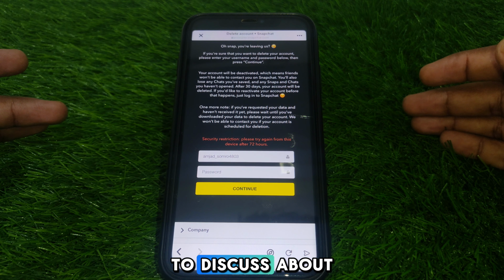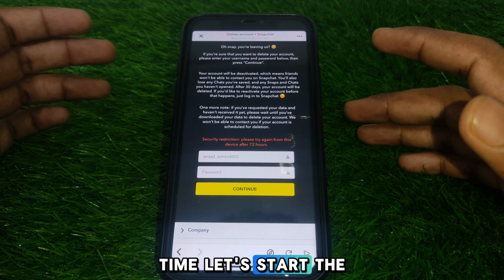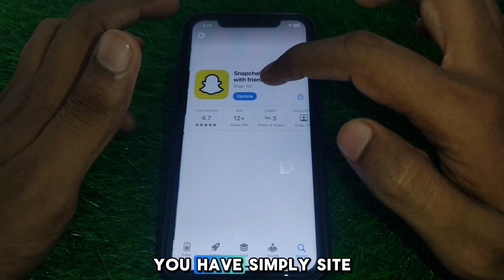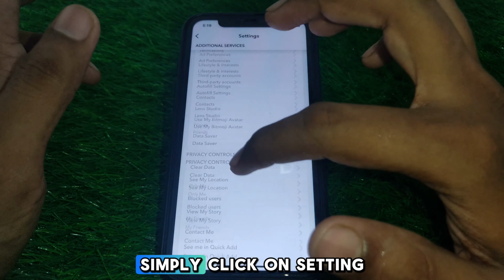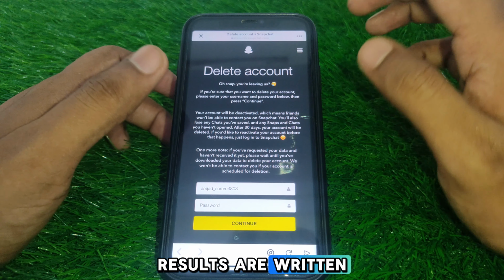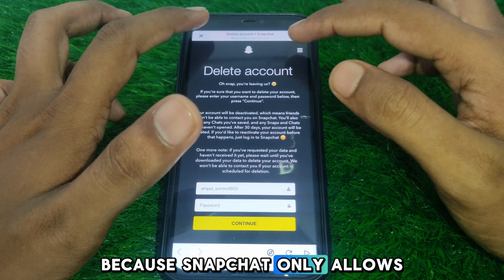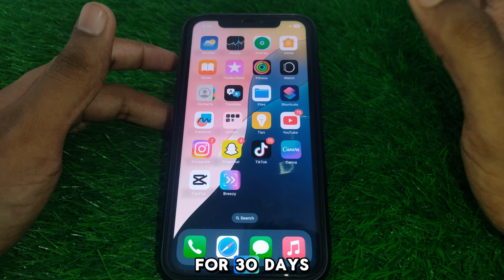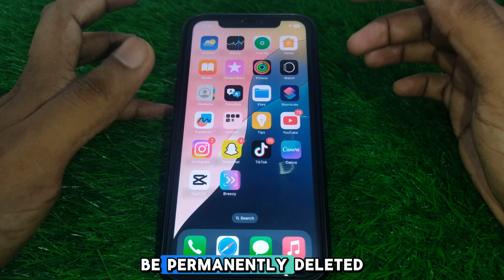how to delete snapchat account permanently security restrictions|2024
When you want to know how to delete snapchat account permanently security restrictions but you do not find any method. If you are looking for how to delete snapchat account permanently security restrictions then your search is over. In this video we will tell you an amazing way how to delete snapchat account permanently security restrictions. So if you want to know how to delete snapchat account permanently security restrictions then you have to watch this video completely.